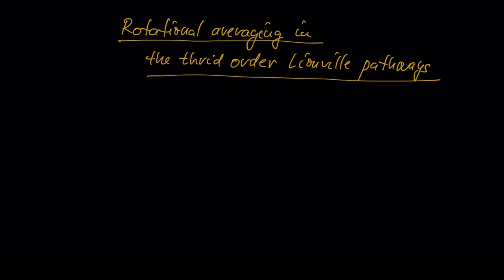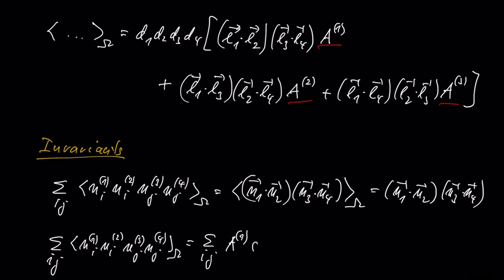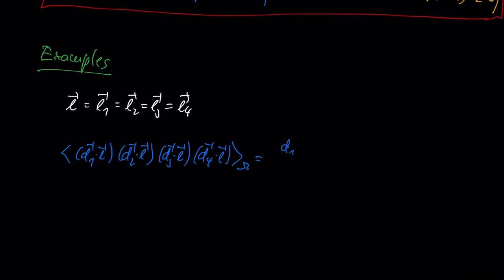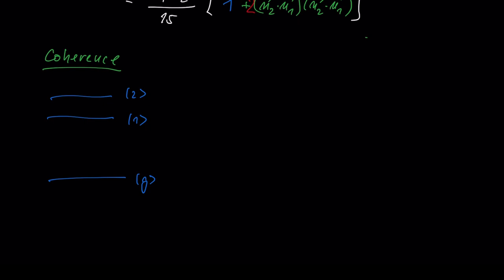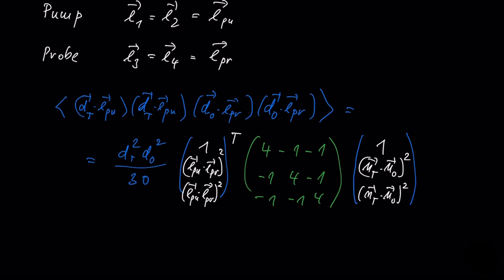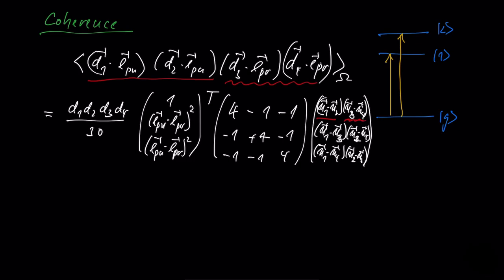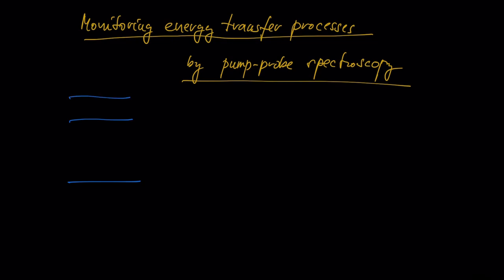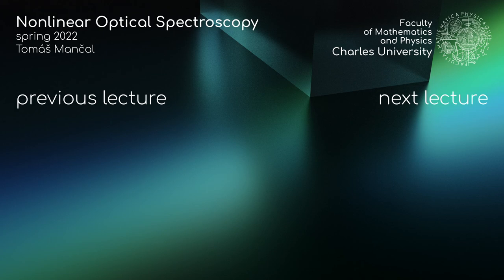Orientational averaging in pump-probe and magic angle - Lecture 9 - Nonlinear spectroscopy 2022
Rotational averaging of the third order Liouville pathways. Examples for pathways describing population decay, energy transfer and excited state coherence. Derivation of the magic angle condition for a single transition and in a general case. Cancelation of the signal of even order spectroscopies in an isotropic sample. Observation of energy transfer by pump-probe spectroscopy and construction of two-dimensional frequency resolved pump-probe.

Timestamps:
0:00:00 Rotational averaging in third order Liouville pathways
0:10:23 Examples of averaged prefactors for particular Liouville pathways
0:40:06 Magic angle, derivation for a single transition
0:54:57 Magic angle for a general case
1:07:00 Even order spectroscopies have a zero signal in isotropic sample
1:13:03 Monitoring energy transfer by pump-probe spectroscopy, two-dimensional pump-probe